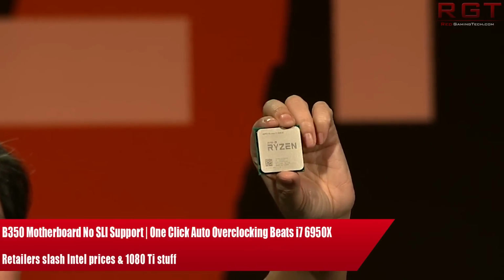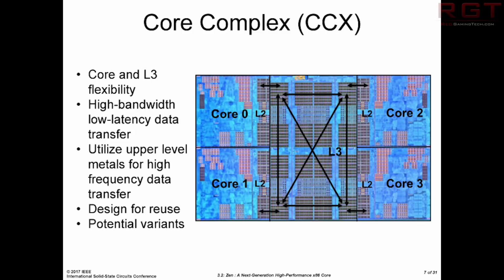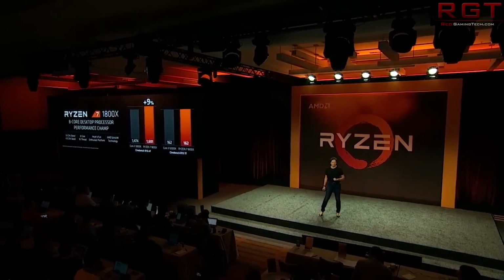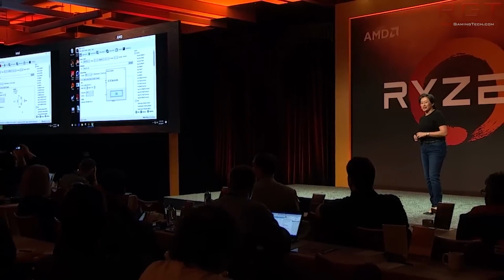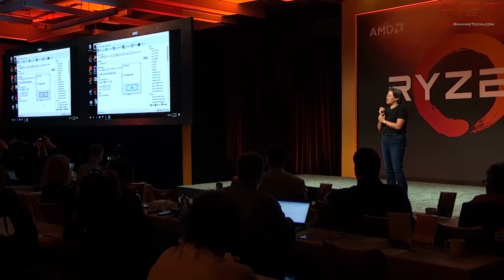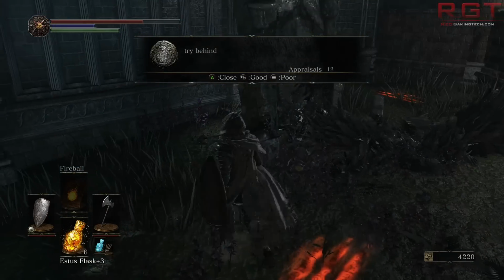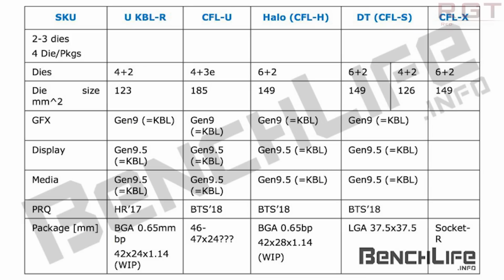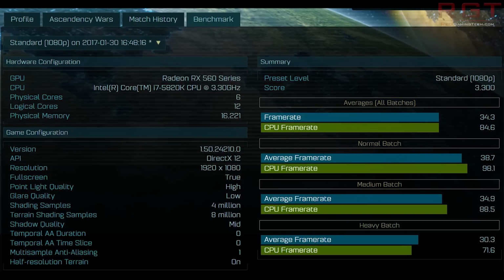B350 Motherboard No SLI Support | One Click Auto Overclocking Beats i7 6950X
The B350 motherboard, an AM4 motherboard for AMD's Ryzen, apparently has no SLI support. Also, one click auto overclocking has beaten the Intel i7 6950X.